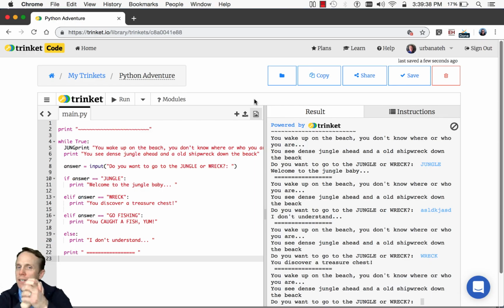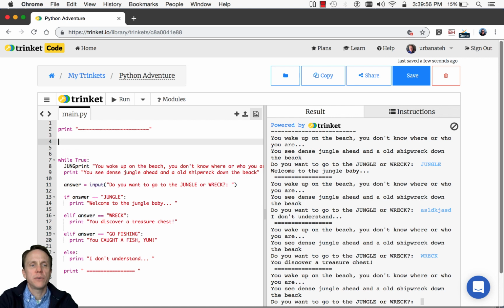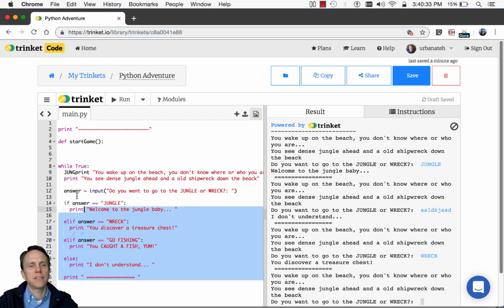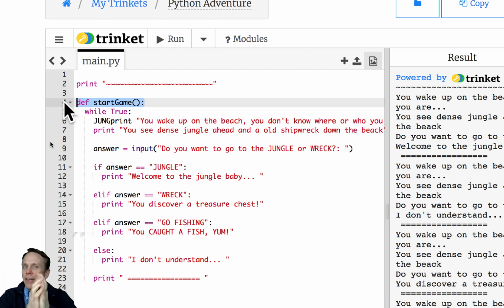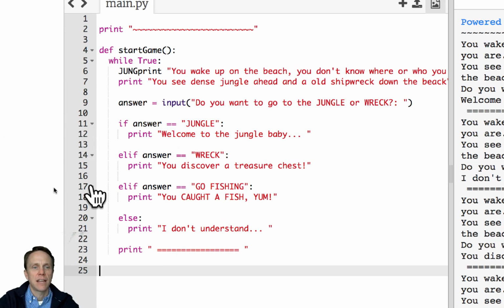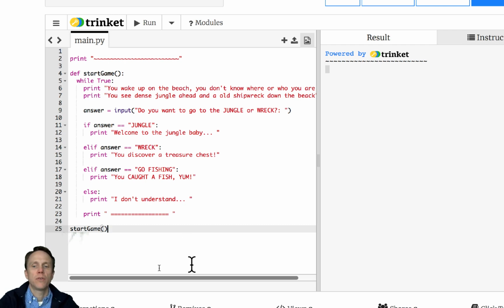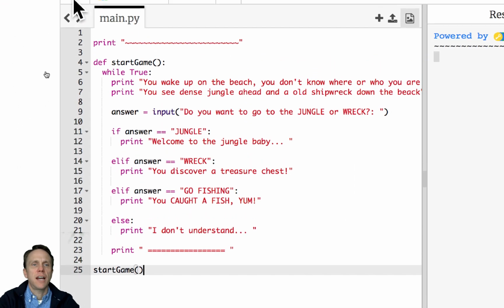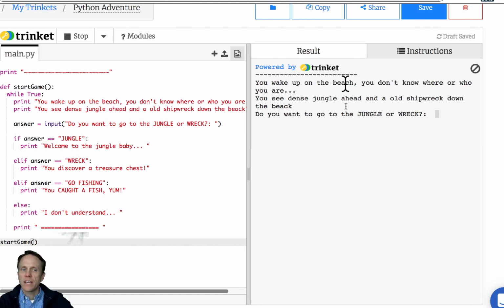Python Micro-Course 08 Make a Function